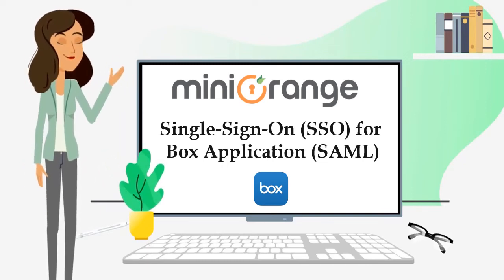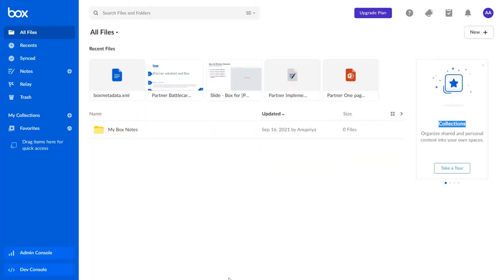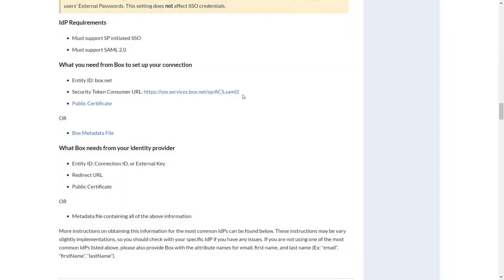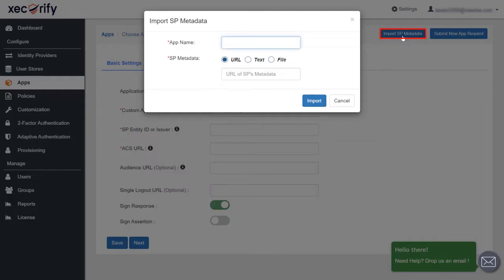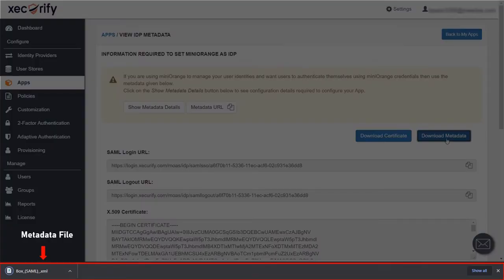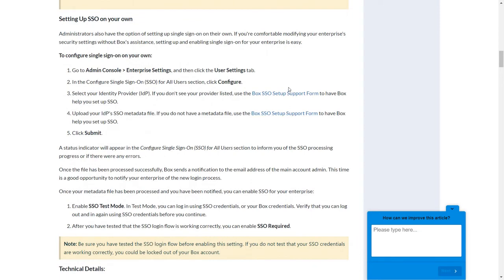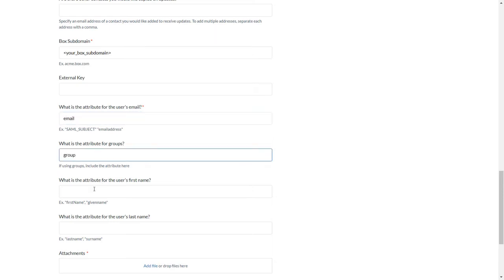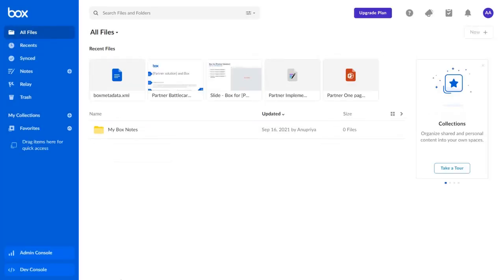How to Set up Single Sign-On (SSO) Box | Box SAML SSO Login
This video explains how to Configure Single Sign-On (SSO) for Box login with SAML Authentication. miniOrange provides a ready to use solution for Box. This solution ensures that you are ready to roll out secure access to the Box application for your employees within minutes.

See Full Documentation on configuring SSO for Box login using the SAML protocol

00:07 The overview of SSO workflow for integrating the apps
00:30 Prerequisites for setting up SSO in miniOrange Dashboard
01:20 Setup SSO in miniOrange Dashboard
02:06 Prerequisites for setting up SSO in Box Admin Dashboard
02:34 Setup SSO in Box Admin Dashboard
03:58 Test the SSO Login
04:22 Contact us for more information

Why should you choose miniOrange?